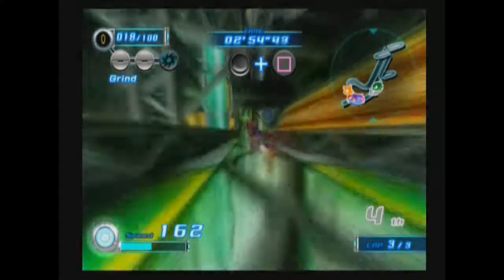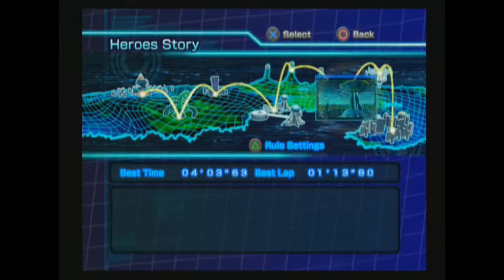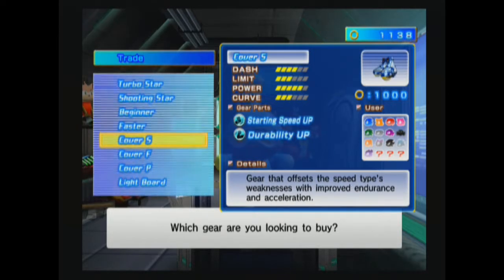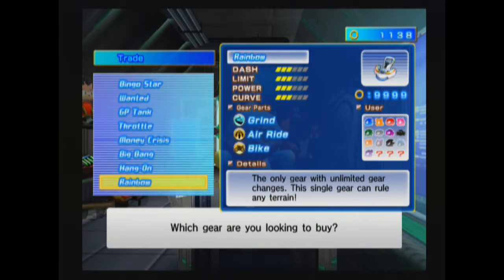Reaper's Review #263: Sonic Riders - Zero Gravity (PS2)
I haven't played the original Sonic Riders (yet) but if it's anything like this one, I don't really want to...